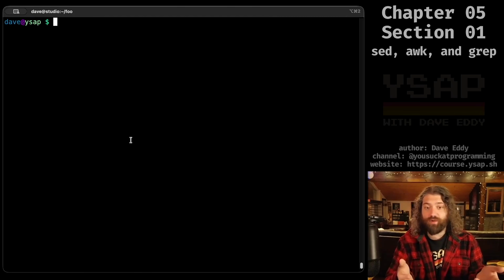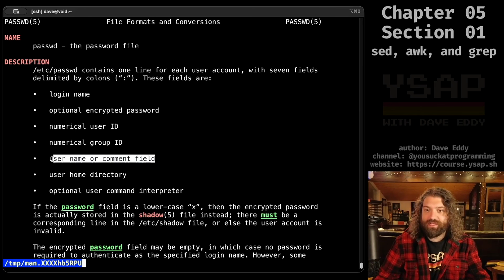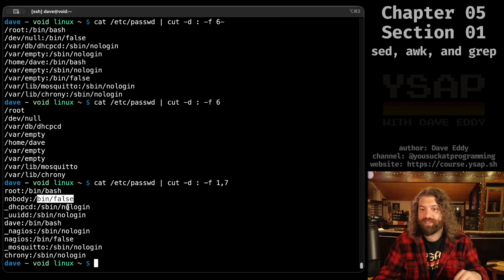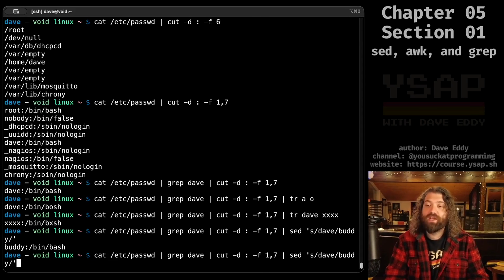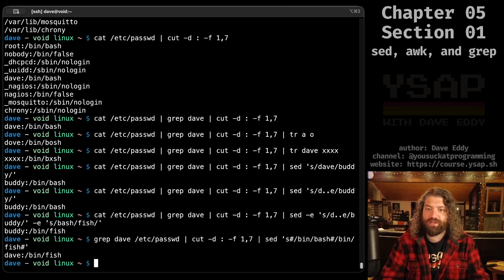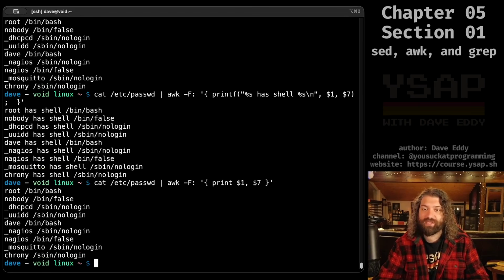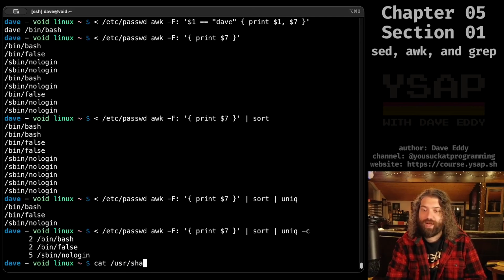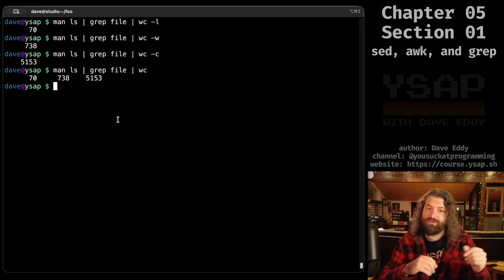sed, awk, and grep Unix Commands - Bash Scripting Course (pt28)